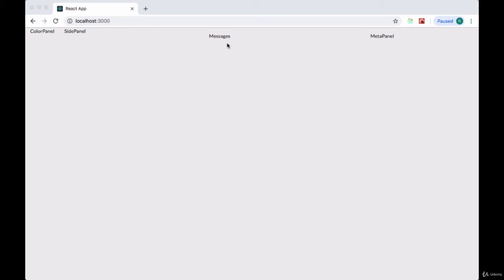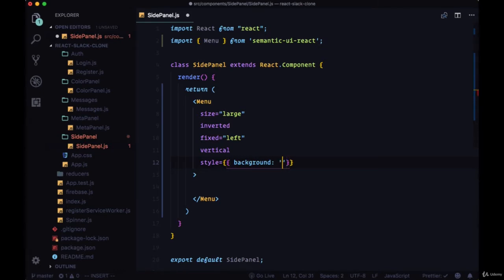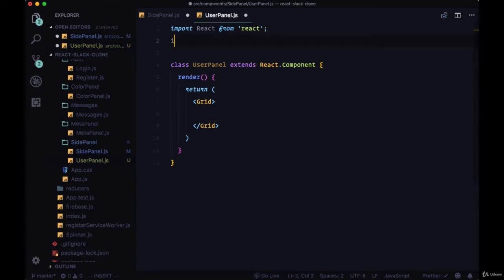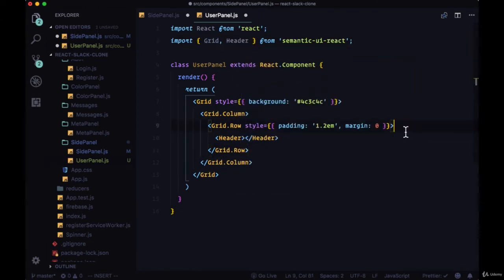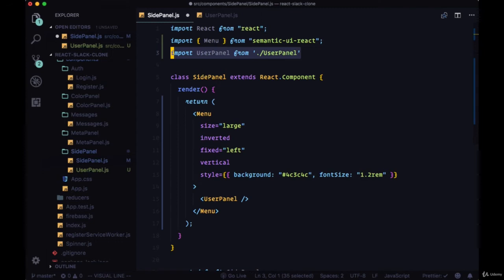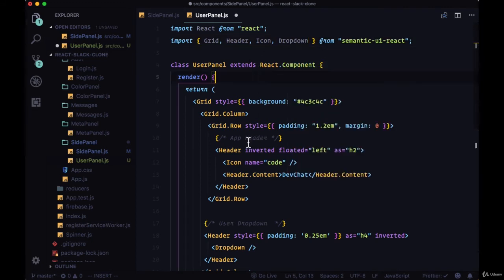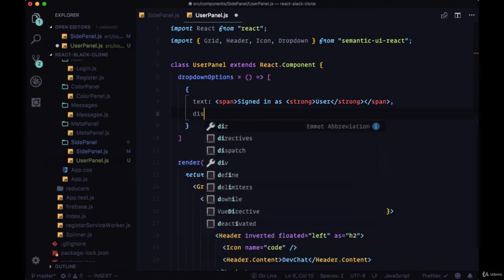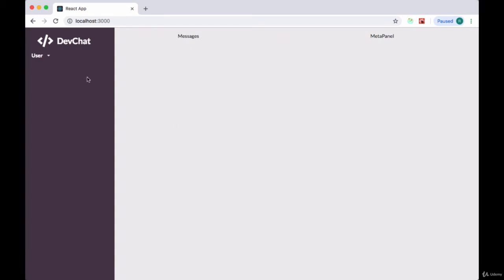[ Khóa học React - Redux - Firebase - Xây dựng app chat slack ] 16. App Header UserPanel Dropdown